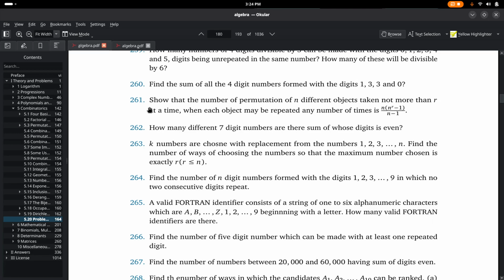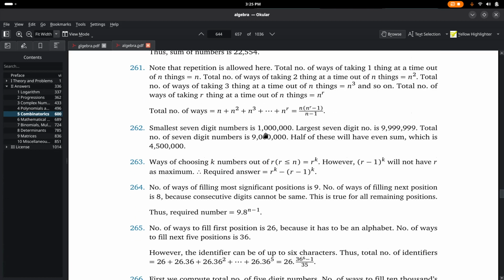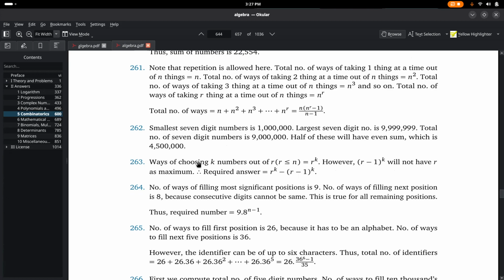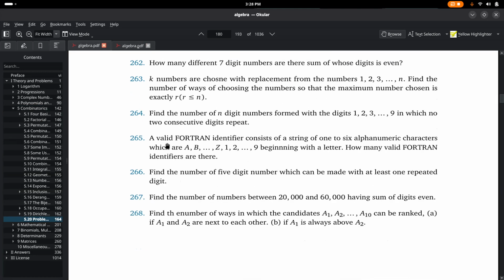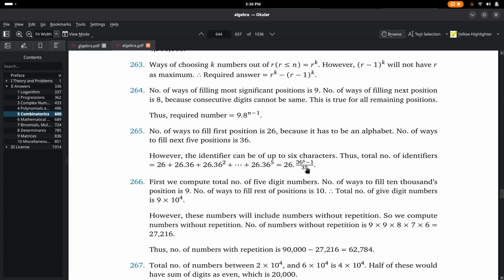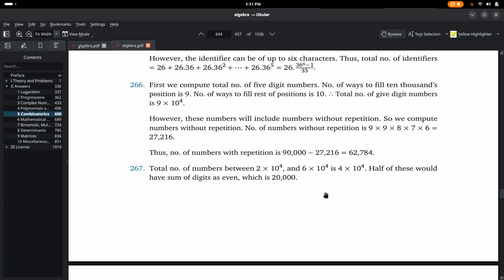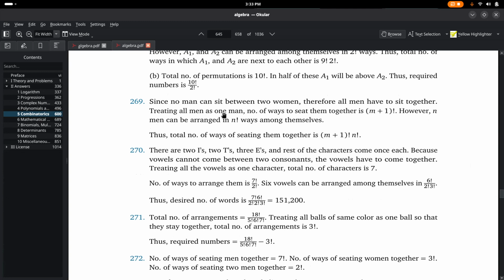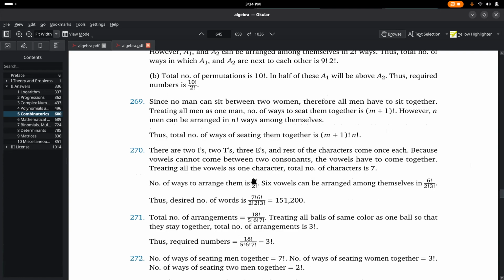Permutations and Combinations | Problems 261-270 | Class 12 Algebra | IIT JEE